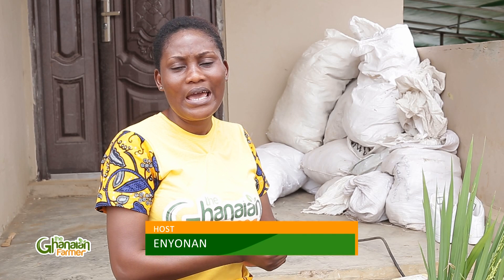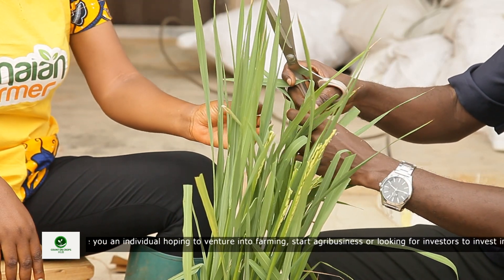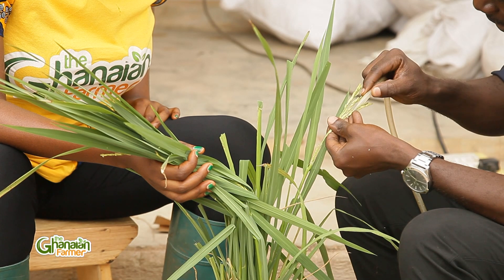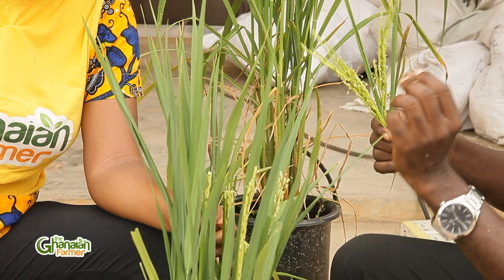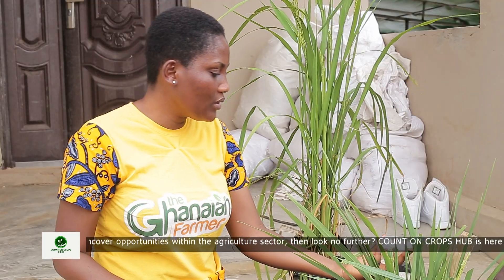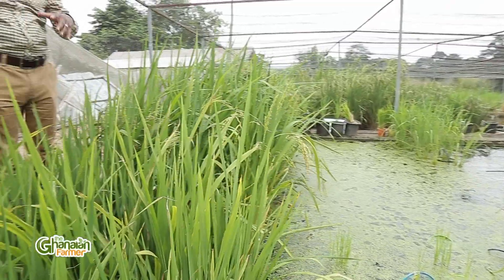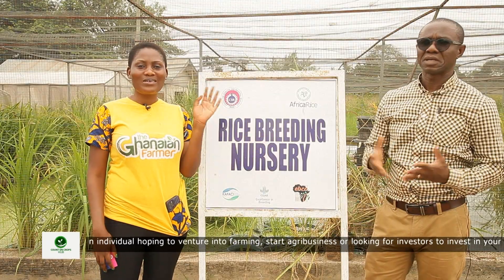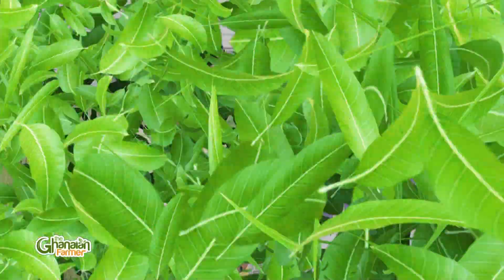How To Do Emasculation & Pollination In Rice Plant Breeding For Beginners | 2023 Detailed